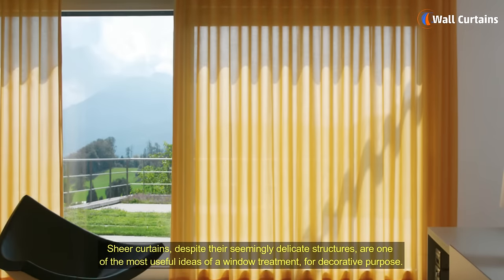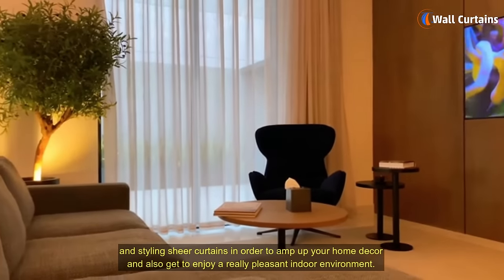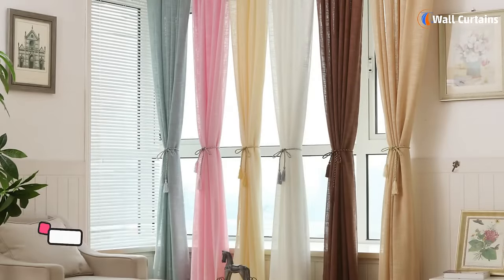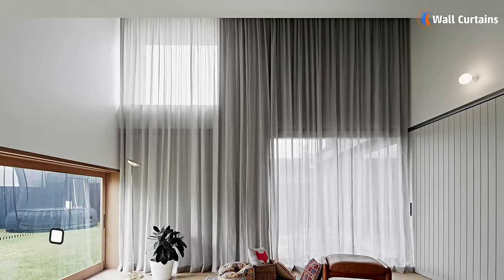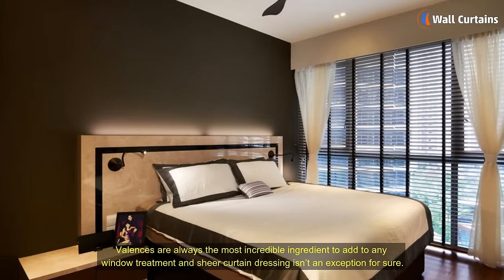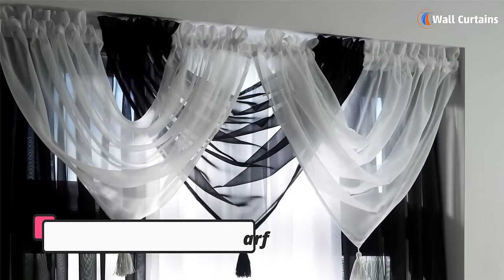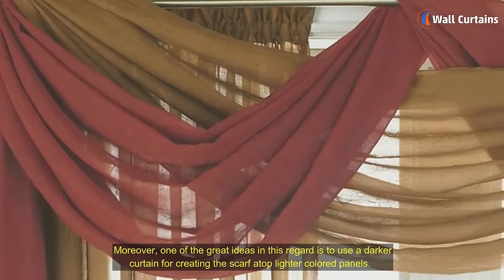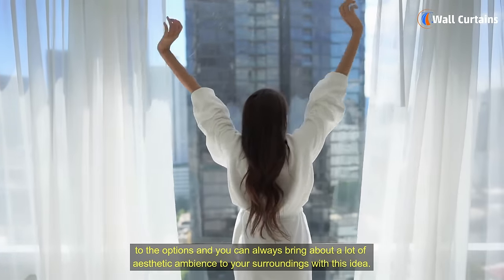Best Sheer Curtains Ideas 2024 | Learn How to Hang Sheer Curtains Dubai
We’ve got you a handful of completely practical, incredibly convenient and totally versatile ideas of installing and styling sheer curtains in order to amp up your home décor and also get to enjoy a really pleasant indoor environment.

Let’s get going!
Best Sheer Curtain Dubai Styling Ideas
For starters, you can consider playing with these ideas and induce a lot of beauty and functional creativity in your places.

1. The Lavish Layering
2. Doubling Up The Deal
3. Using A Vogue Valance
5. The Suave Window Scarf
6. Some Innovative Illumination